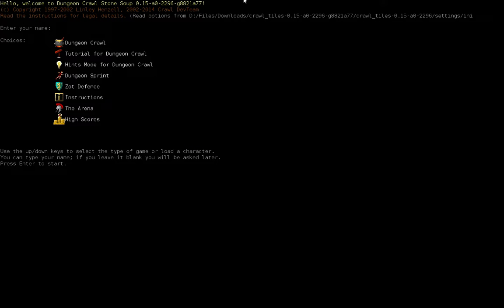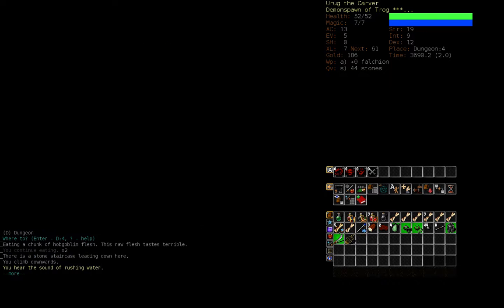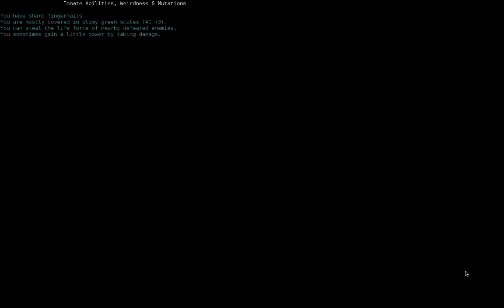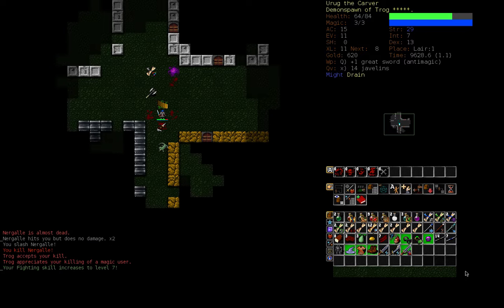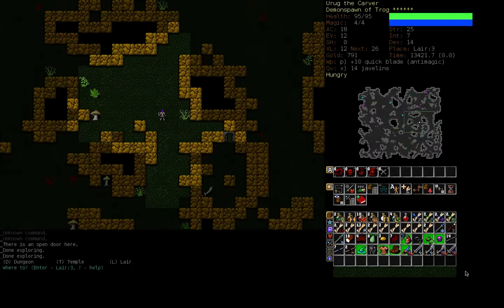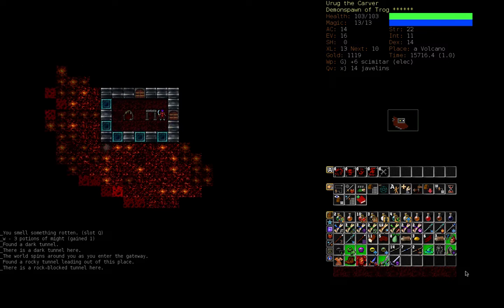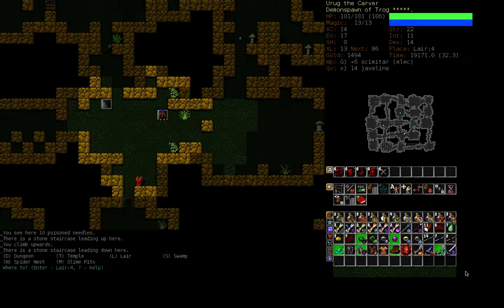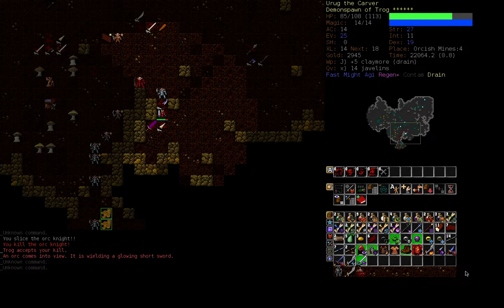I Suck At Dungeon Crawl Stone Soup: Urug the Demonspawn Berserker (Part 1)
Music at the beginning is Ewan Dobson.